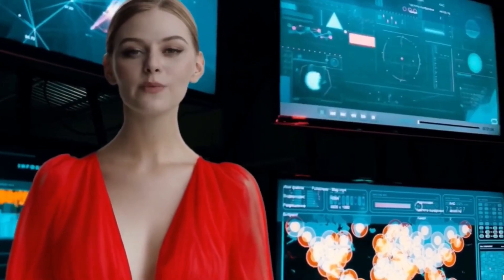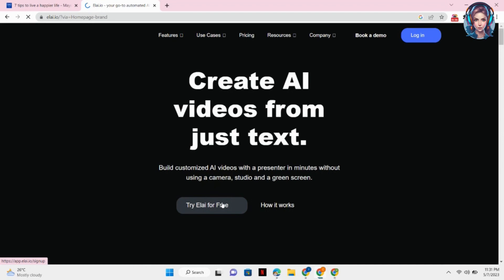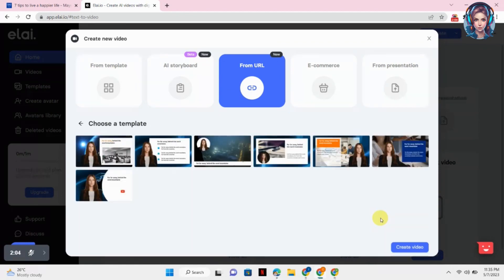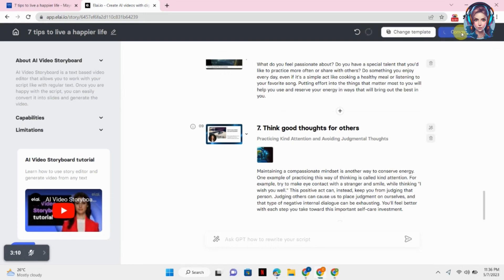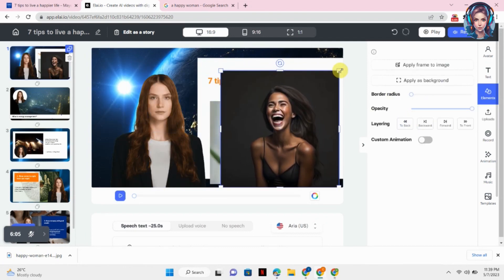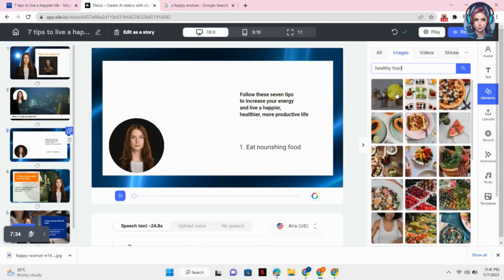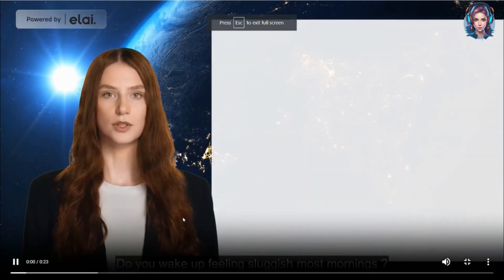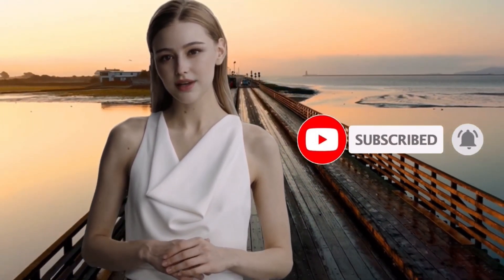URL to AI Video Magic: Boost your Content with AI Powered Videos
Discover the magic of converting URLs into AI-powered videos in this comprehensive tutorial! 🚀 Learn how to transform ordinary URLs into captivating visual content using cutting-edge AI technology. Boost your content creation process and engage your audience like never before. 🌟

In this video, we'll walk you through the step-by-step process of converting URLs to AI videos, share valuable tips and tricks, and explore the best tools available for this purpose. Don't miss out on this opportunity to revolutionize your content and stay ahead of the curve in the world of AI video creation. 🤖💡

If you're passionate about AI and want to learn more, make sure to subscribe to our channel, The Future of AI, for the latest news, trends, and insights in the world of Artificial Intelligence. Join our growing community of AI enthusiasts and stay updated on the most exciting developments in the field. 🔔🌐"